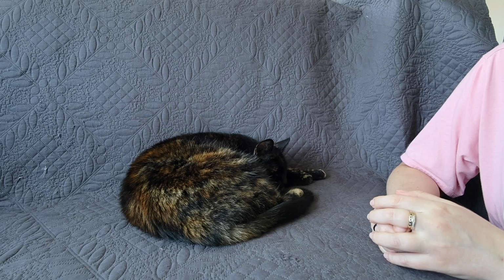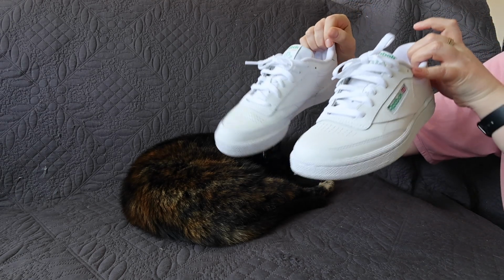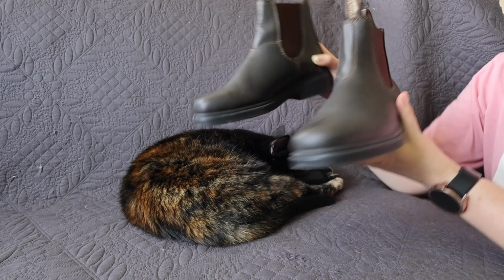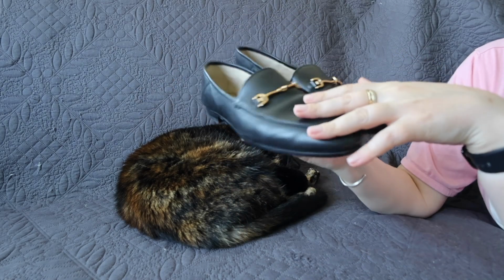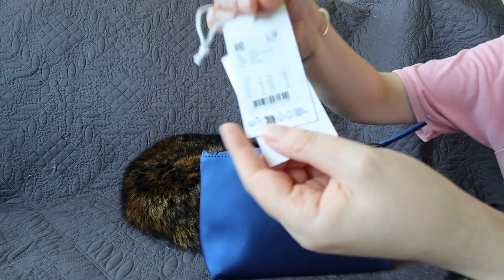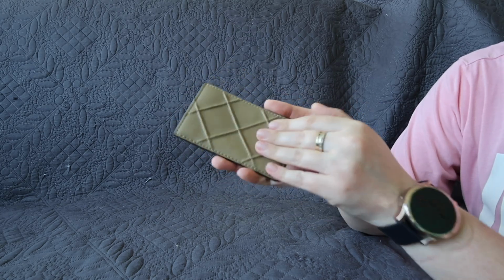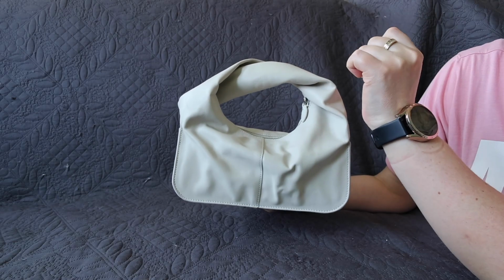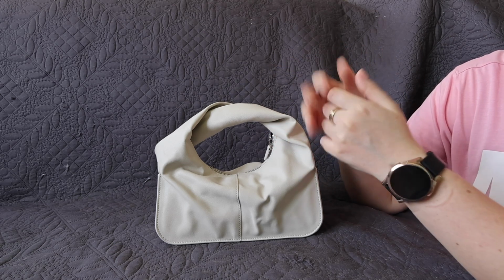NEW TO MY CLOSET - plenty of shoes, SLGs and a Bag 😍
Items mentioned;
0:53 Nike Air Force 1 '07 sneakers
1:47 Reebok Club C85 sneakers
2:31 Blundstone elastic sided dress boots
4:11 Sam Edelman Loraine loafers
5:54 Rains W3 cosmetic bag
7:41 Tory Burch Soft Fleming 3-slot cardholder
8:50 Yuzefi Wonton bag